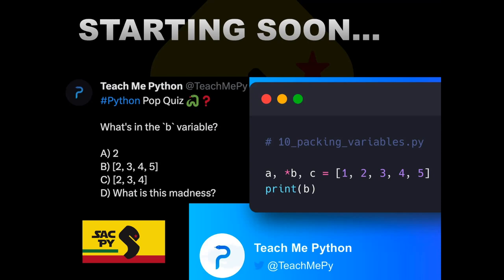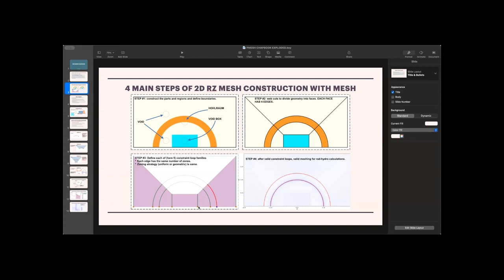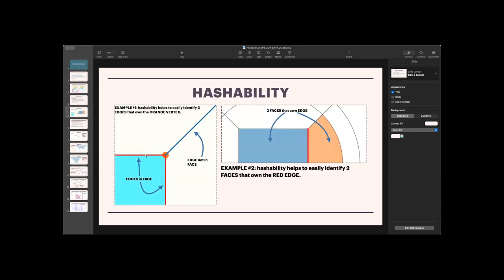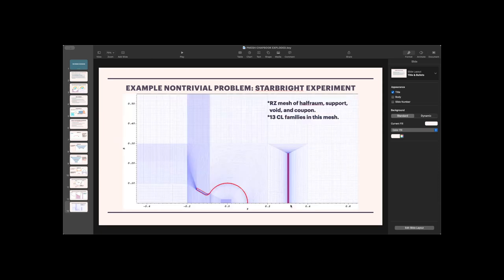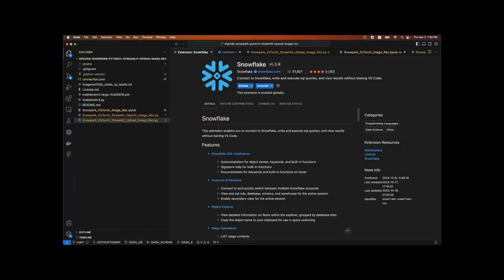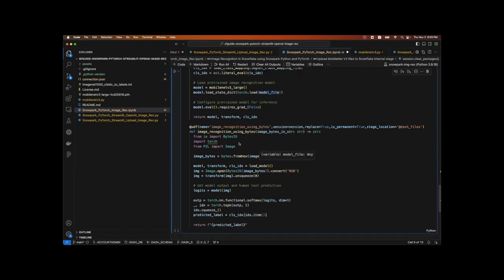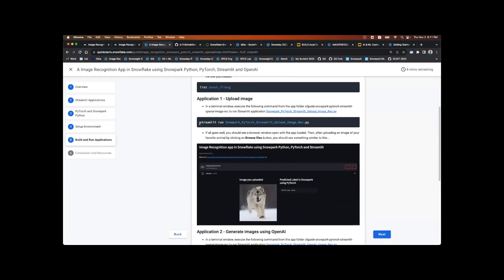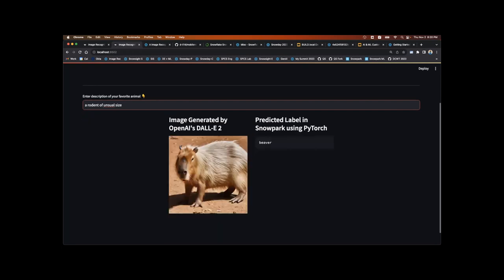SacPy - PMESH at LLNL and GenAI/Image Recognition with Snowflake